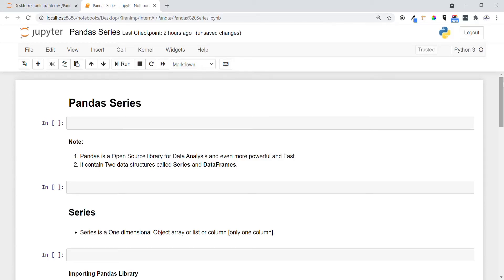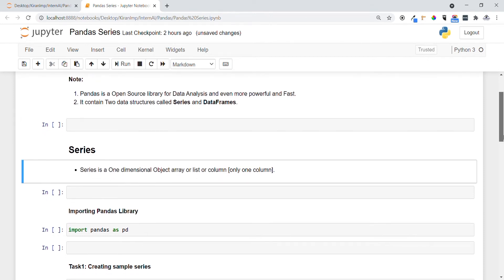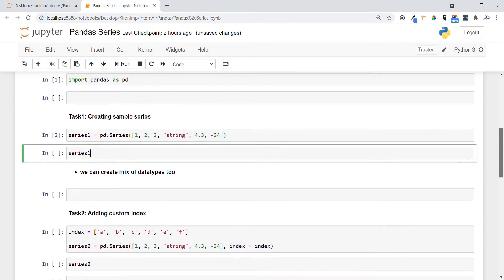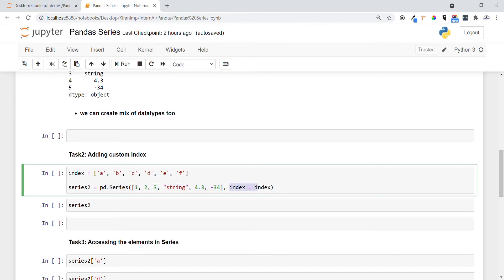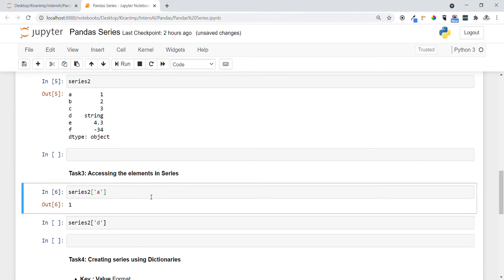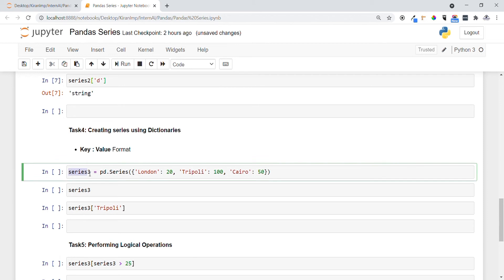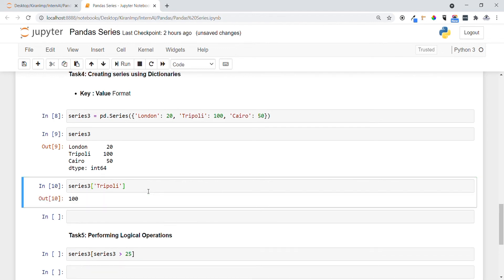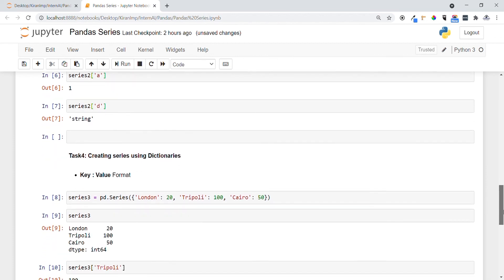1. Pandas Series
In this video, we will be learning how to get started with Pandas using Python.

Key Offerings by AI for All:
1. Nicely curated questions in assignments to cover all important topics of Python, ML, SQL, Statistics and AWS Sagemaker Deployment.
2. Mentors are available from 10am to 10pm every day to resolve assignment related queries.
3. Content(YouTube videos and blogs) collection in a structured way to learn all the concepts.
4. Lifetime Access to Assignments and Content collections.
5. Learners tracking and reminders for continuous learnings.
6. Self-paced courses.
7. No prior coding experience is required.
8. Interview Questions & Answers
9. 10+ Data Science projects that you can put in your Resume.
10. Course Completion Certificate.